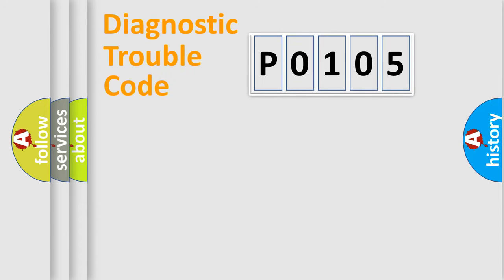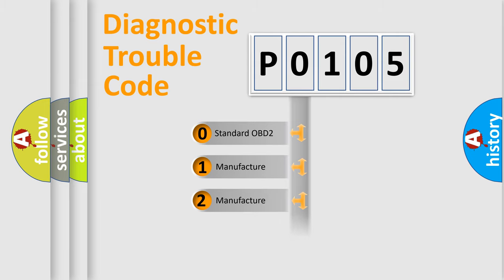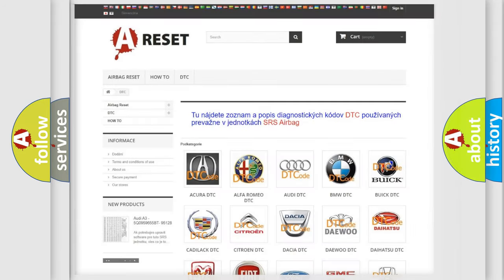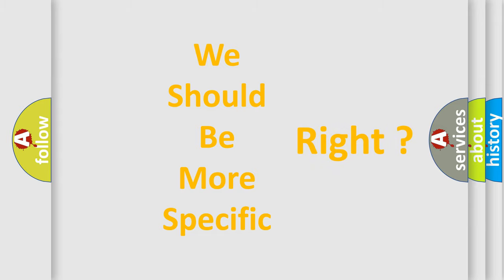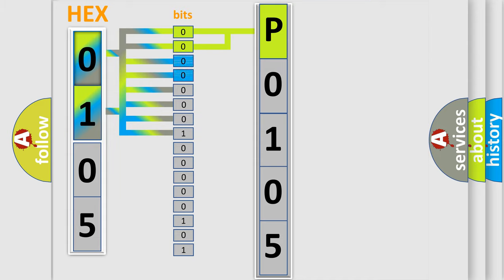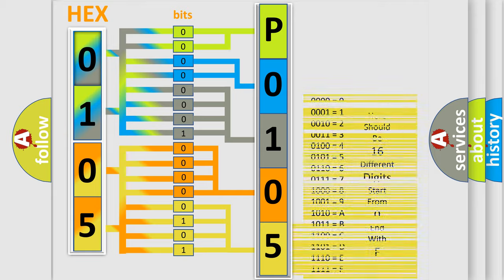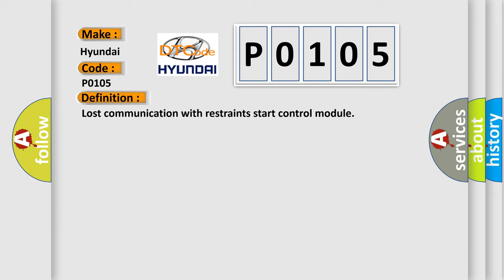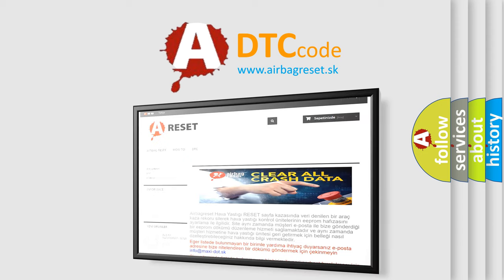DTC Hyundai P0105 Short Explanation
Contents:
0:21 Basic DTC analysis according to OBD2 protocol standard.
1:48 Insight into programming
2:58 A diagnostically understandable description of the Diagnostic Trouble Code
3:05 Basic error definition

Make:
Hyundai
Code:
P0105
Definition:
Lost communication with restraints start control module
Description:
Receiving error of BCM from SDM for specified time continuously
Cause:
CAN circuitBCM